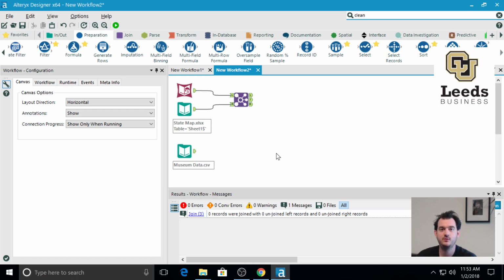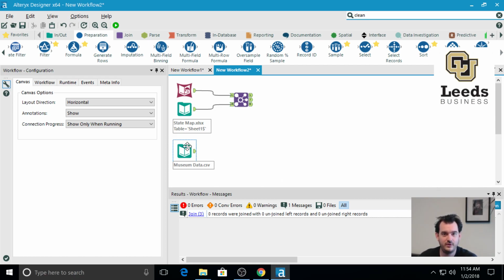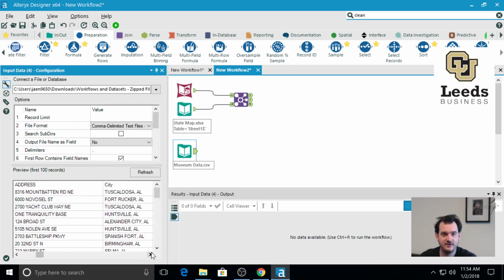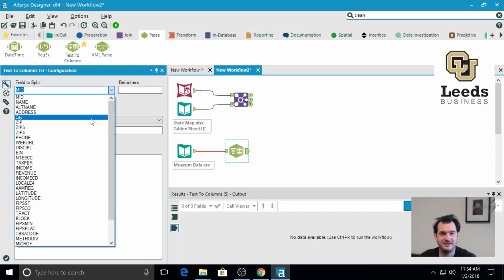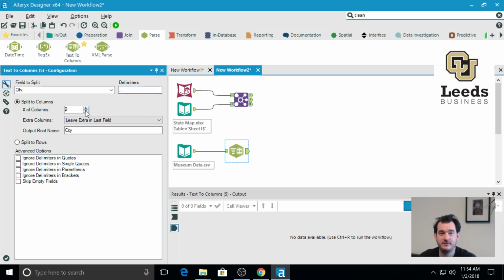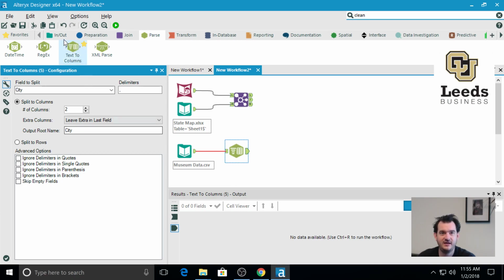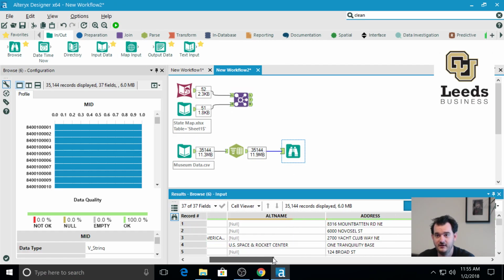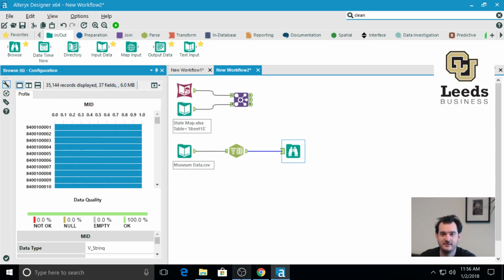05 02 Text to Columns